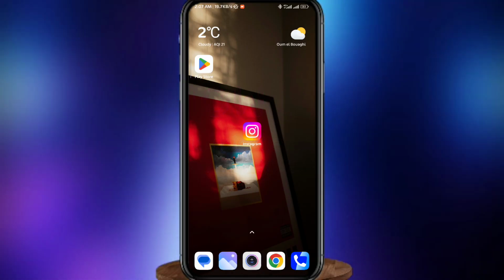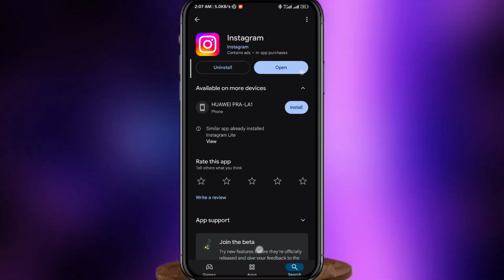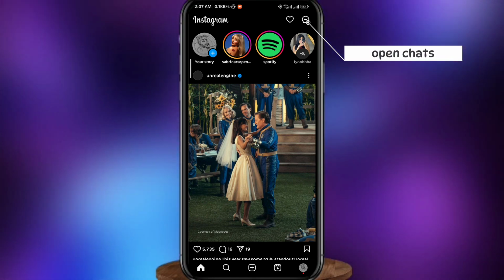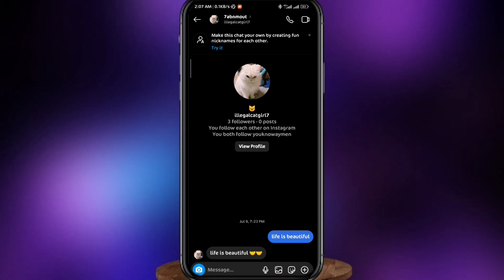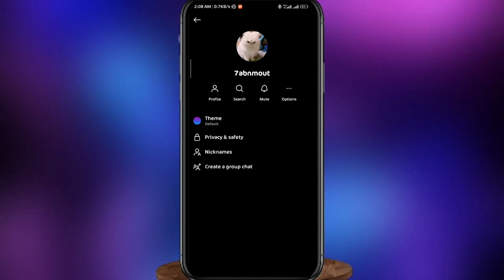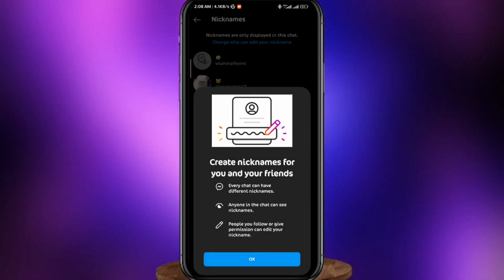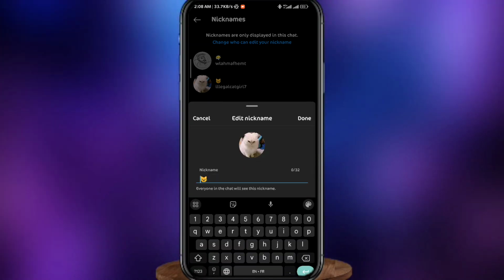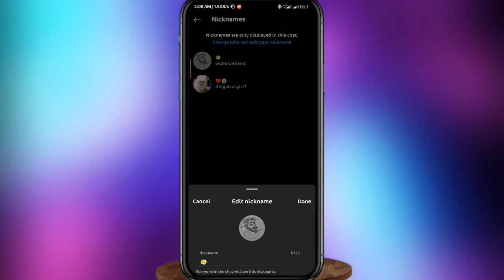How to Set Nicknames on Instagram Chat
In this video, we’ll walk you through the steps to set your nickname in Instagram chat and change your nickname in chat effortlessly. If you're wondering how to set a nickname in Instagram chat, we've got you covered with a quick and easy guide. Learn how to personalize your chats and make them stand out by adding or changing your nickname on Instagram.